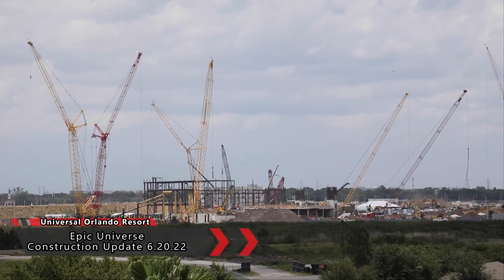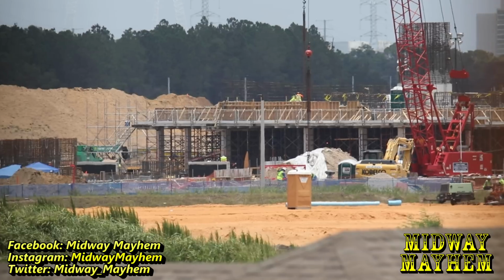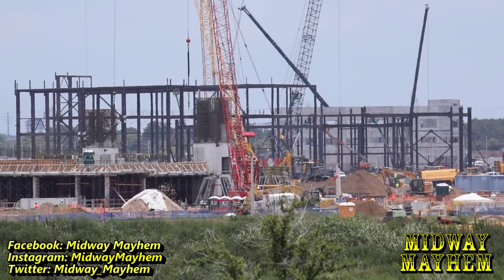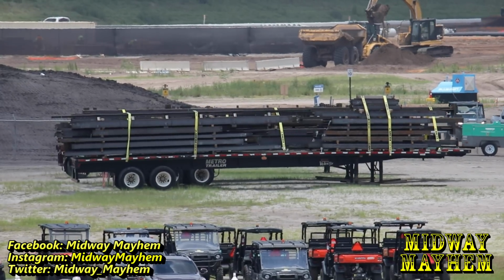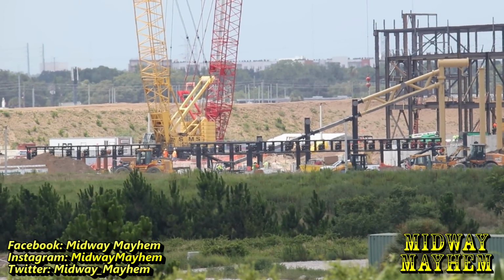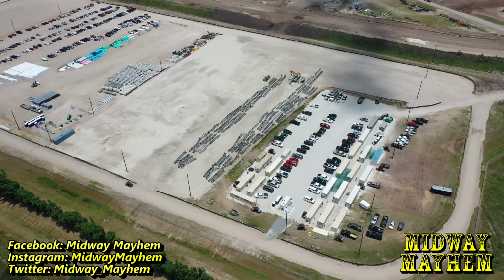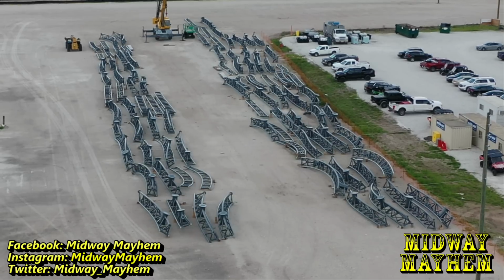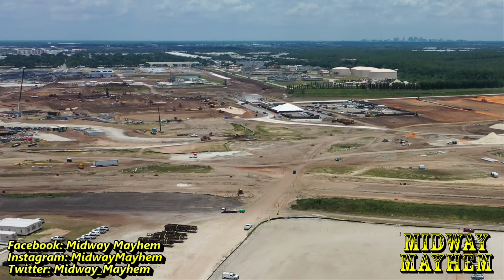Universal's Epic Universe Construction Update 6.20.22 A Coaster Goes Vertical & New Track Arrives!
Universal's Epic Universe has seen an explosion of work since our last update as word for several different attractions are underway!  We also have our first track and supports up for what we believe will be the Donkey Kong coaster!  Speaking of coasters, over 80+ segments of new track have arrived for what we believe will be a How To Train Your Dragon coaster!  Work for the Monsters area and Wizarding World sections of the new park are also seeing massive new buildings start to rise above the construction site.